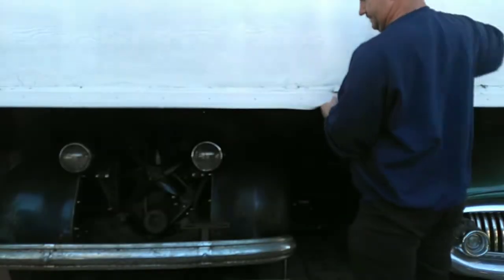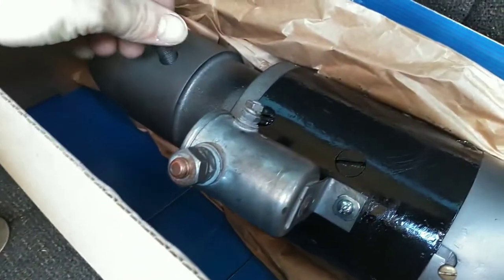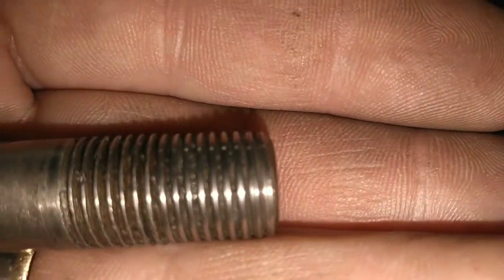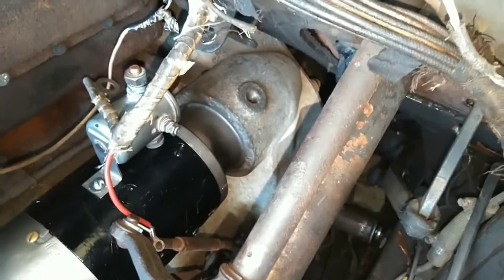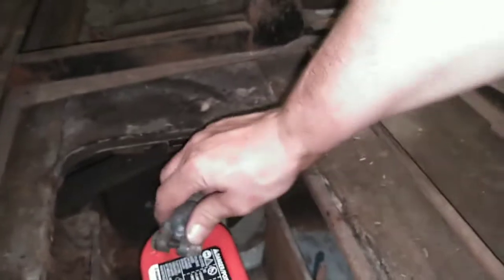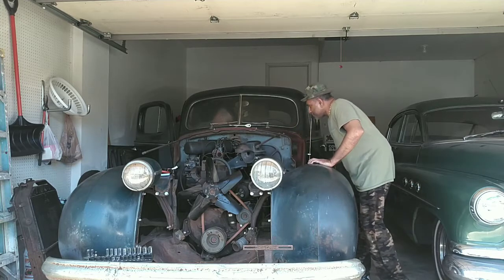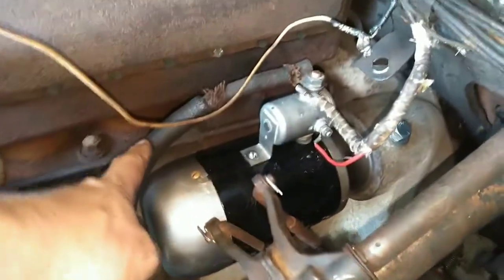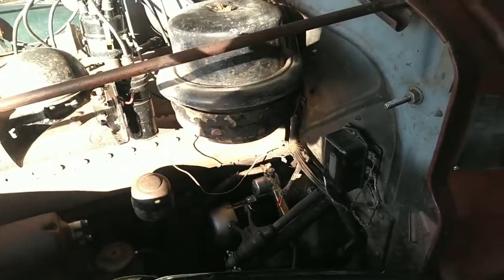Arjun's 1939 Packard. Will it run? Part 2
Installing the rebuilt starter and more electric troubleshooting.